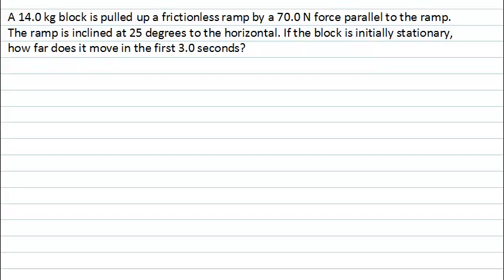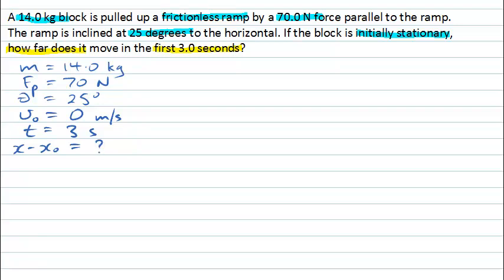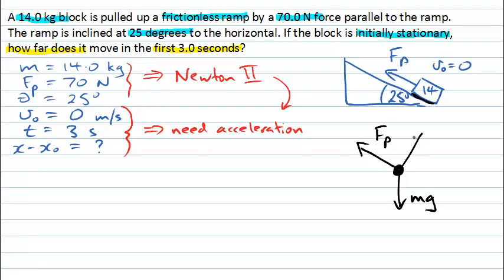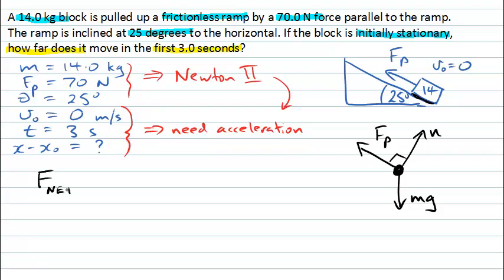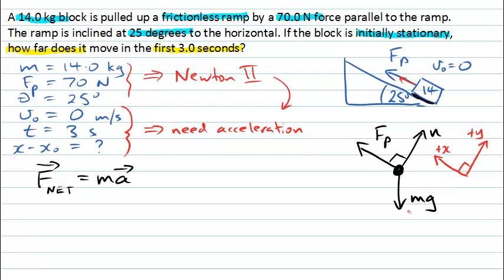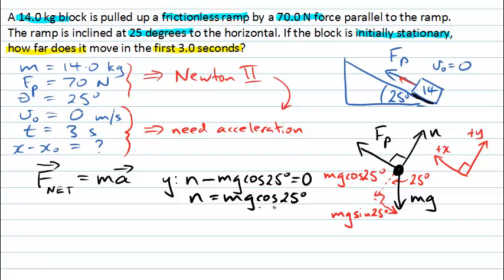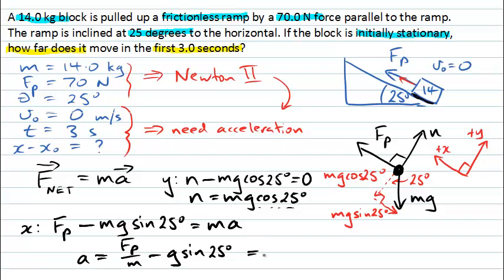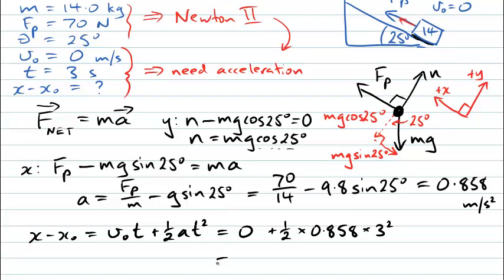Pulling a block up a ramp (without friction) (PhysCasts)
This PhysCast is going to deal with a problem that has a block being pulled up a ramp and how we can apply Newton's 2nd Law to analyse it. A 14.0 kg block is pulled up a frictionless ramp by a 70.0 N force parallel to the ramp. The ramp is inclined at 25 degrees to the horizontal. If the block is initially stationaly, how far does it move in the first 3.0 seconds?